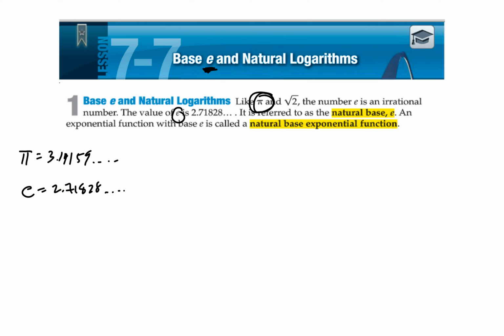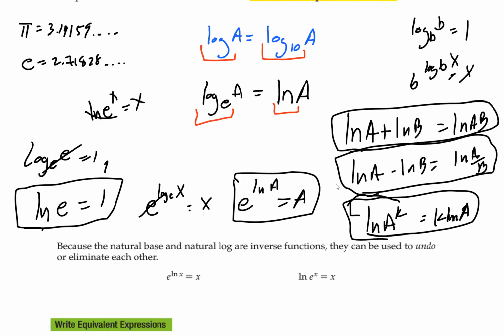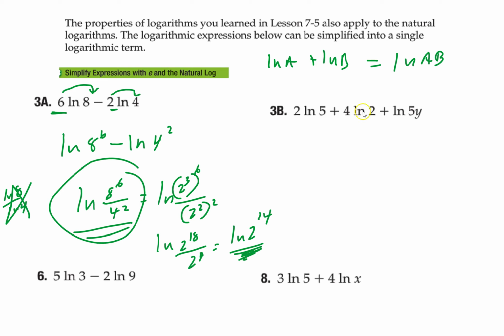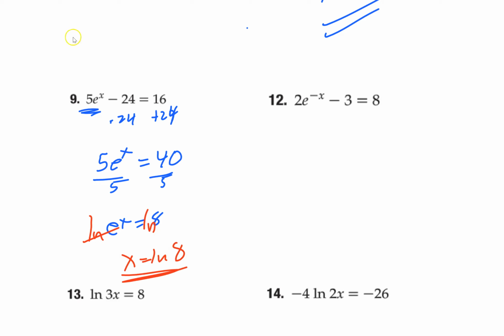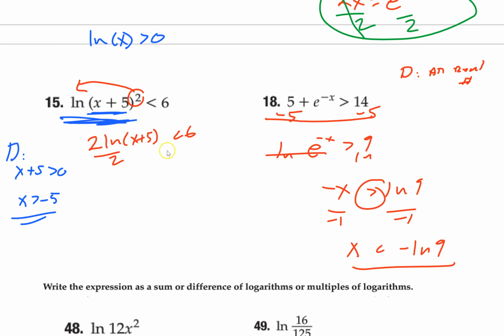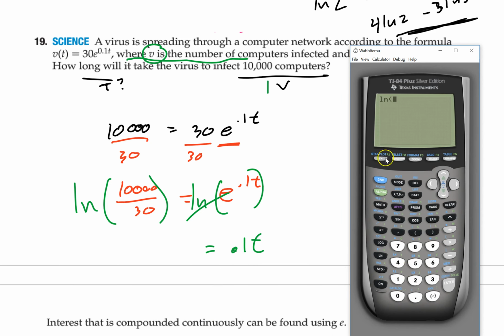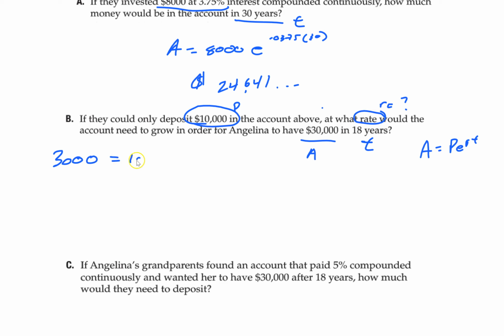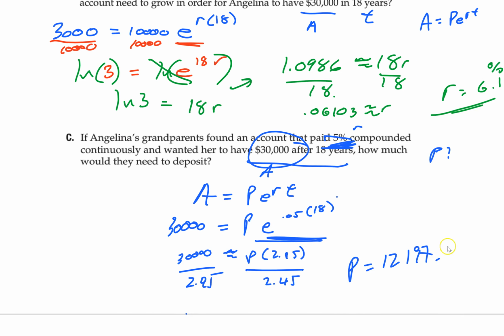7.7 natural log